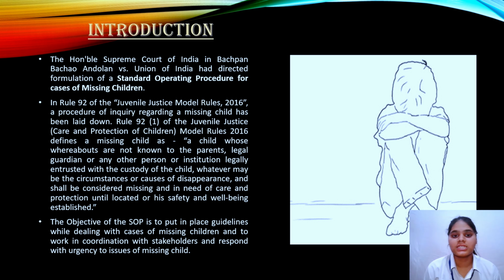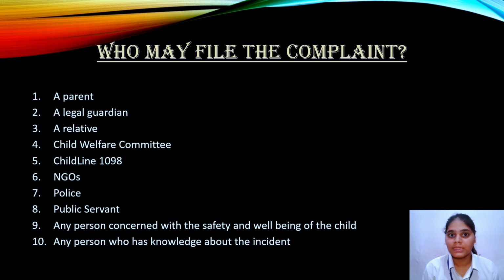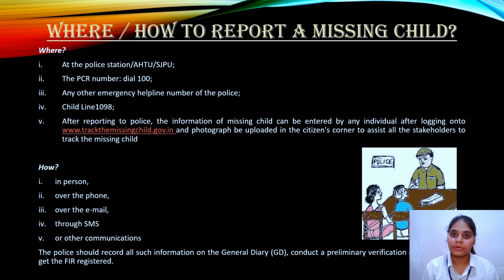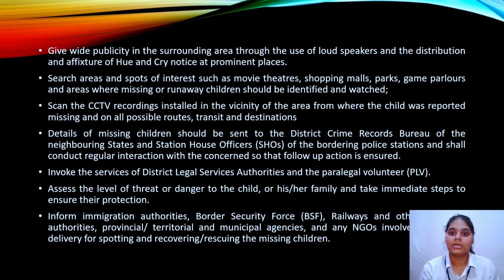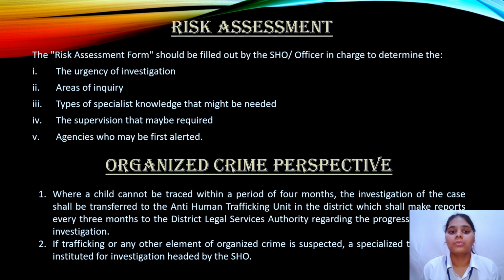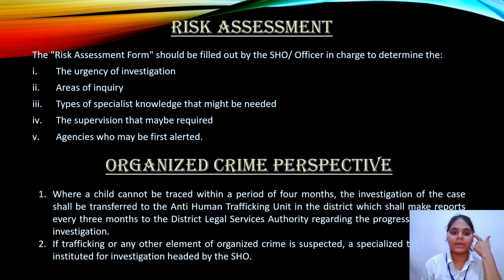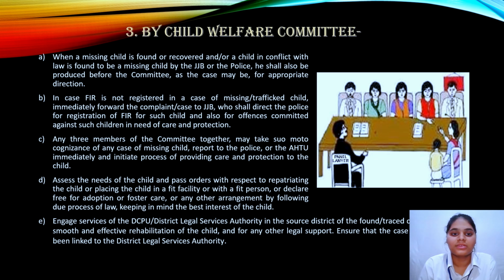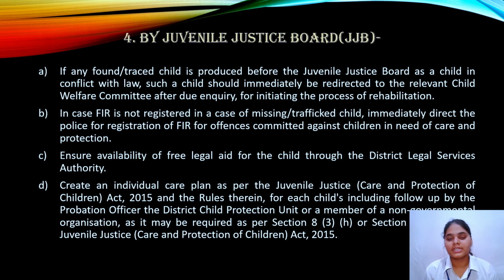SOP for cases of Missing Children by Ms. Nistha Vats intern at DLSA, Deoghar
Legal Awareness Programme aims to empower the poor and disadvantaged sections of society to seek and demand justice services. The Programme also seeks to improve the institutional capacities of key justice service providers to enable them to effectively serve the poor and disadvantaged.